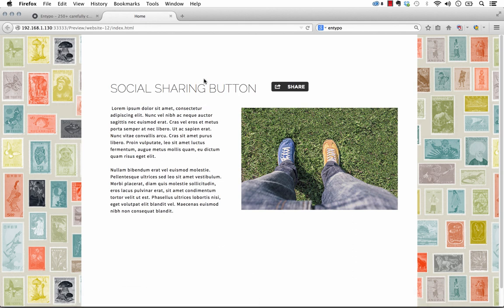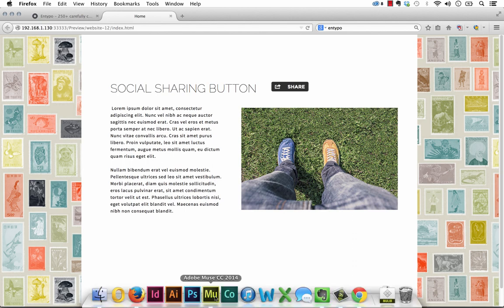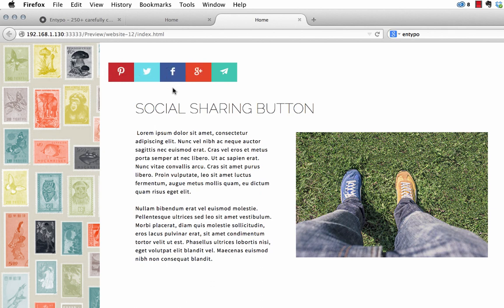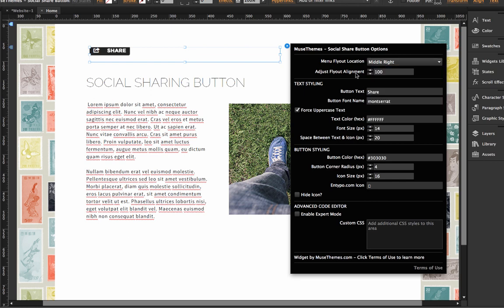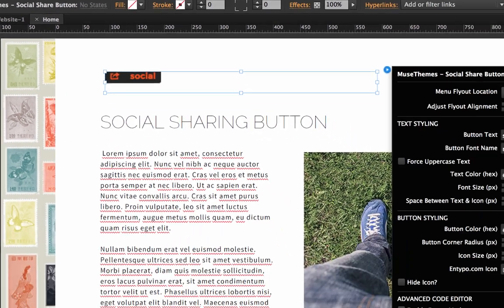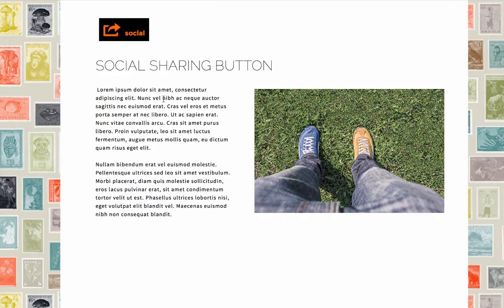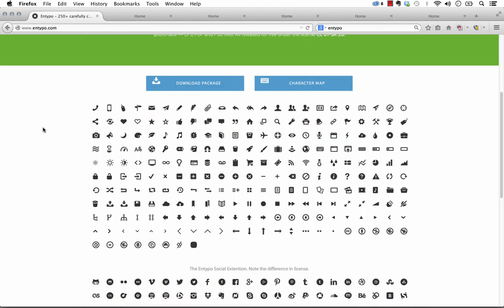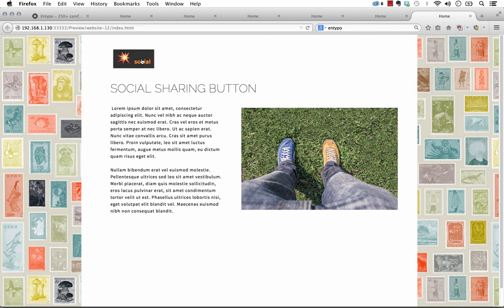Social Sharing Buttons | Tutorial by MuseThemes.com